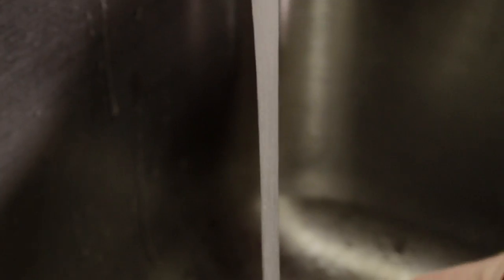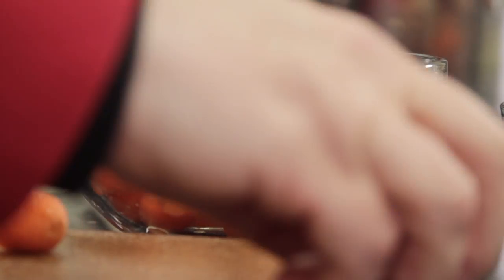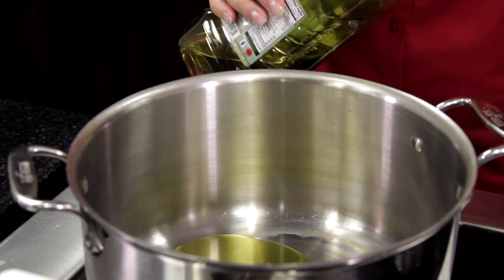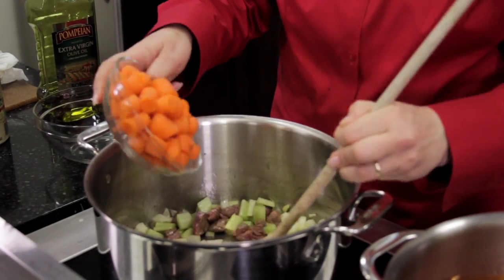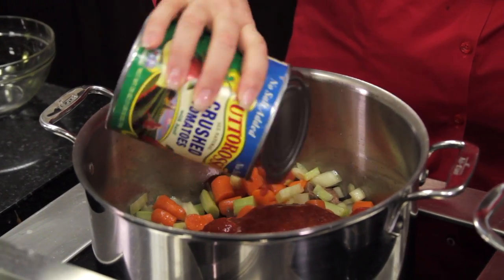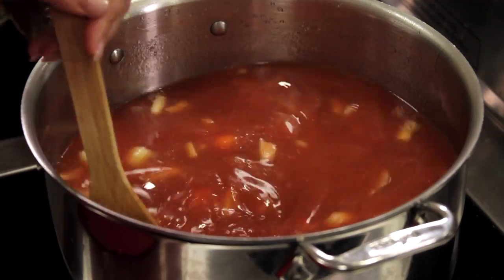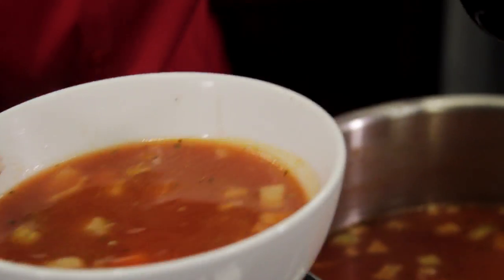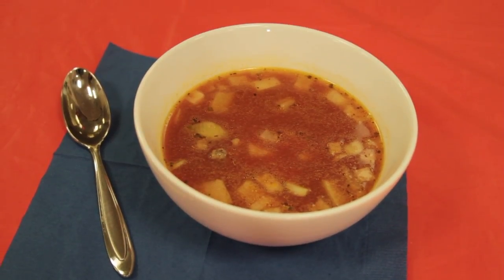Grandma's Beef Stew - Laura Garrett, MS RDN Cooking Demo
Have a picky eater? Try serving up Grandma’s Beef Stew. Even if your child only eats the broth, they will still be getting a lot of nutrients. The nutrients from the vegetables seep into the broth during the cooking process.

Download the complete Grandma’s Beef Stew recipe and a printable recipe card